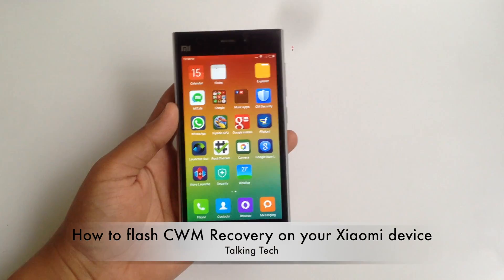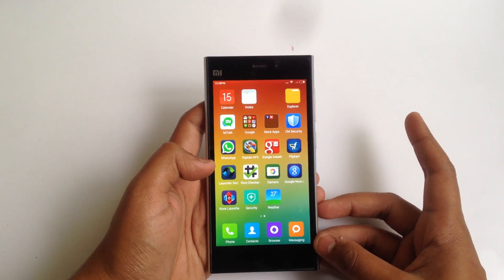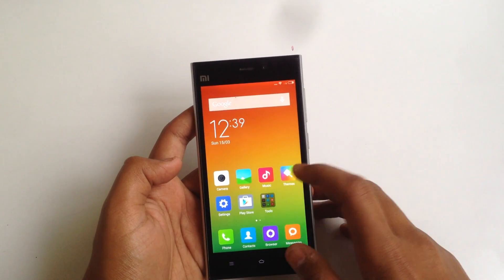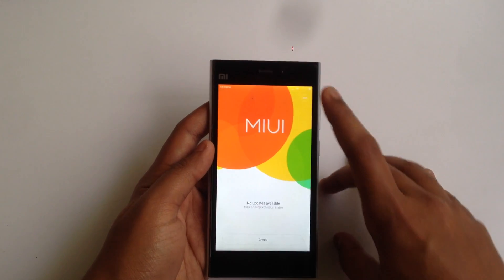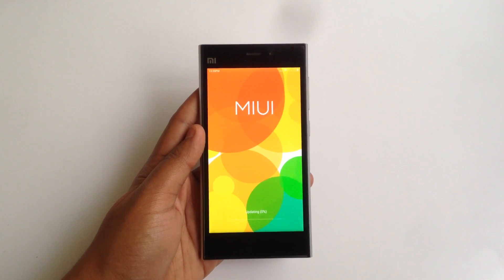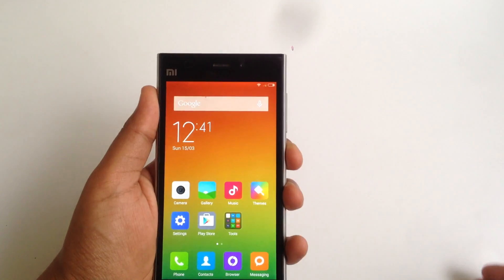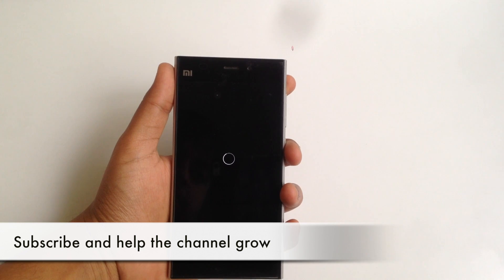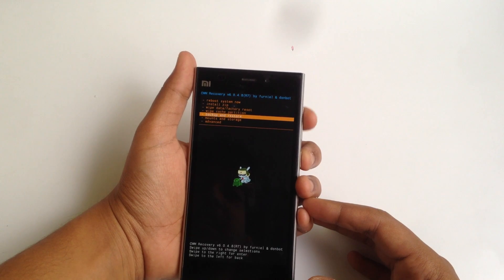How to flash CWM(ClockworkMod) Recovery on Xiaomi Mi3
Flash or Install CWM Recovery on Xiaomi Mi3 safely without any problems